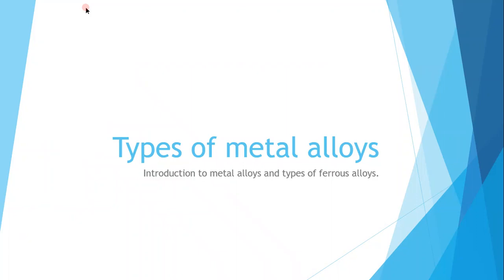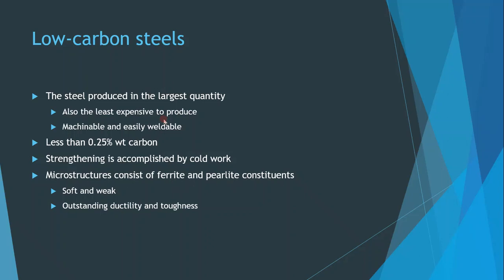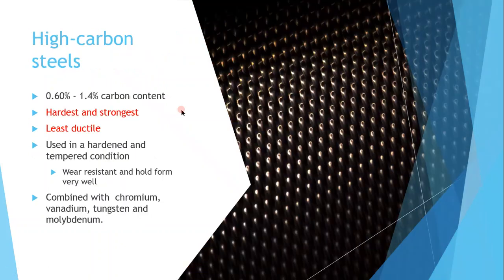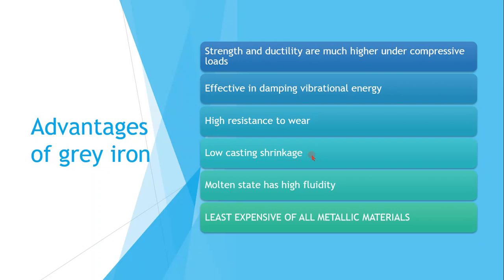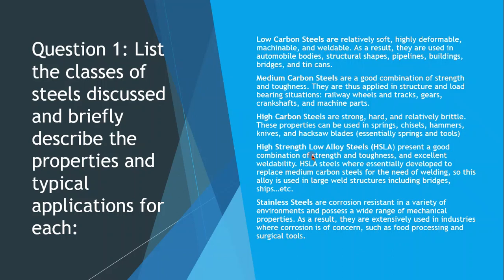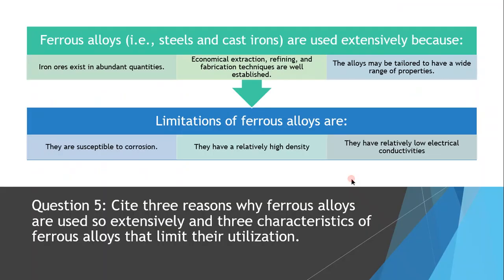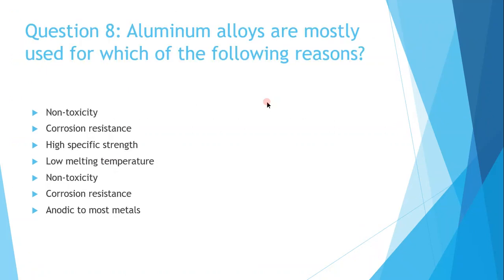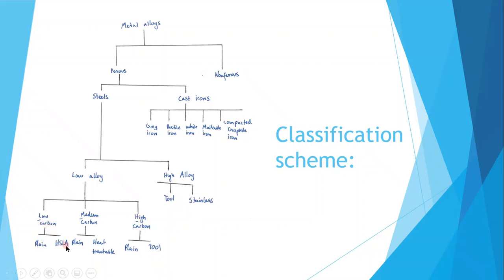Types of metal alloys (ferrous) | Engineering Fundamentals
Steels and cast irons only vary in their carbon content.
As the carbon content increases, their ductility and toughness decrease, while their hardness and strength increase.